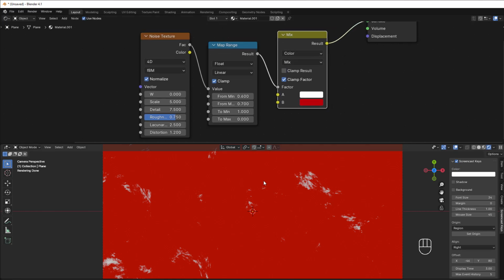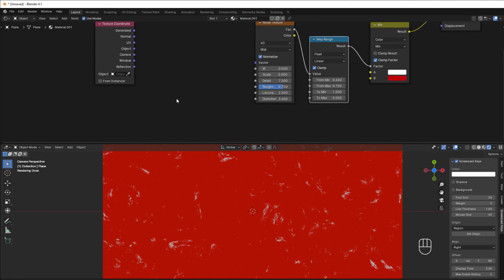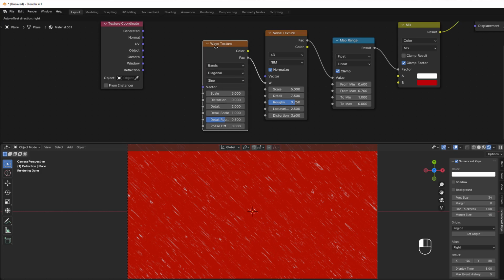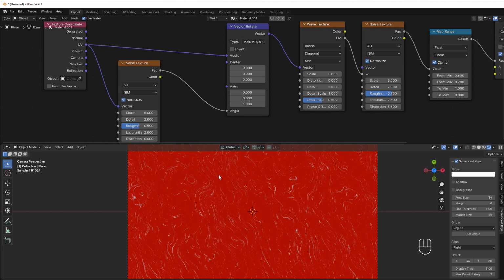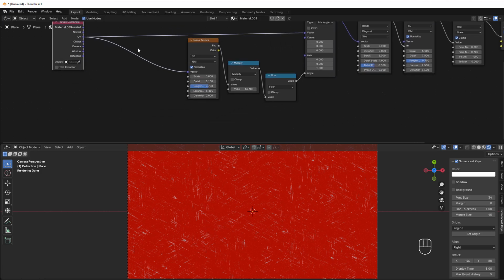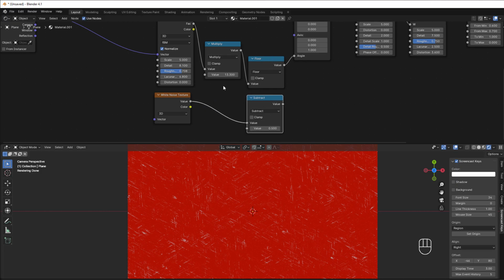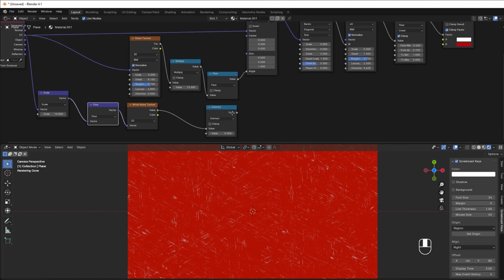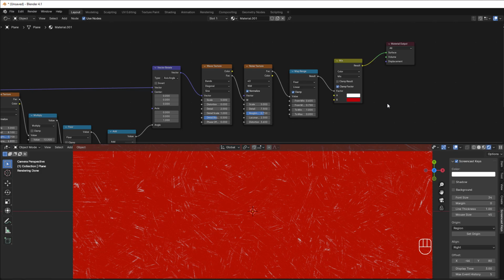54: Scratches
How do you do good scratches with ease totally procedural?
Should not be too hard as you can see here :)!